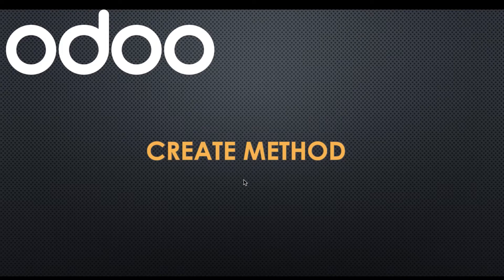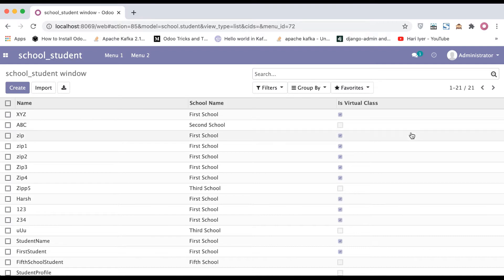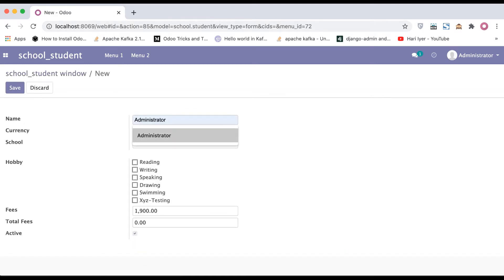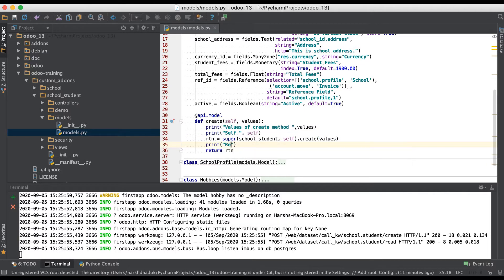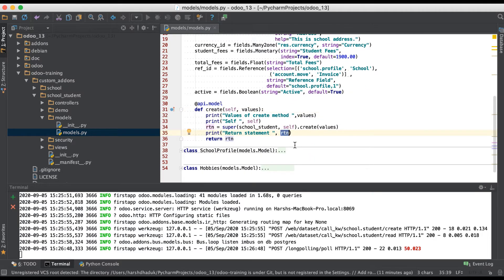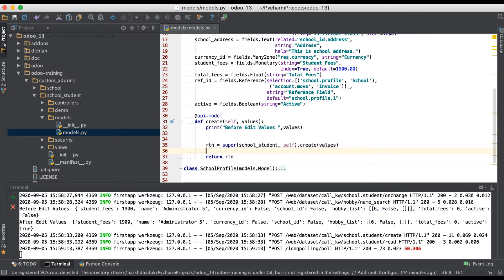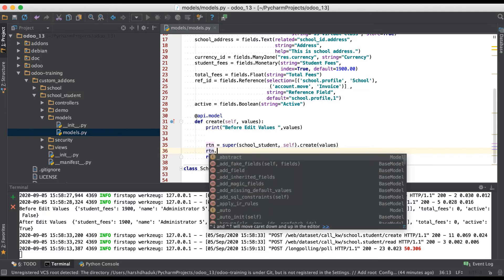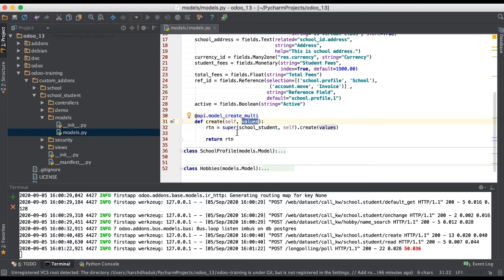How to override create method in Odoo | Odoo ORM Methods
In this session you will get information about how to override create method in odoo. create method is one of orm common method, Please watch till end of this session you will get much information.

How to create record in odoo.
How to override orm method in odoo.
How to use create method in odoo.
How to override values in create method in odoo.
How to override create method and change fields in Odoo.
How to create multiple records using create method using Odoo.
What is the benefit to override create method.
How many supported decorated in create method.
@api.mode decorated use in create method.
@api.model_create_multi decoratore use in create method.
Update recordset using create method in odoo.

Previous discussion :- Overview of ORM Method In Odoo.